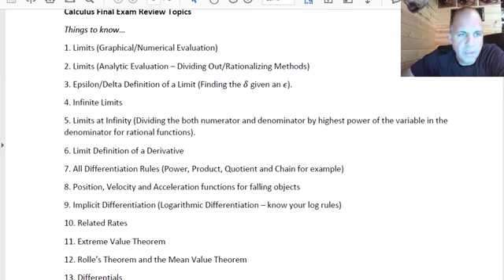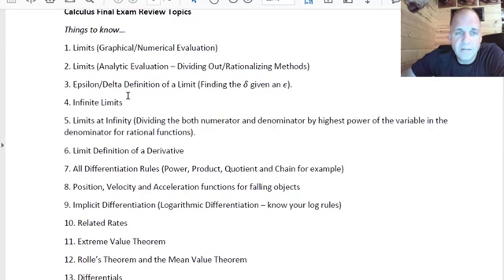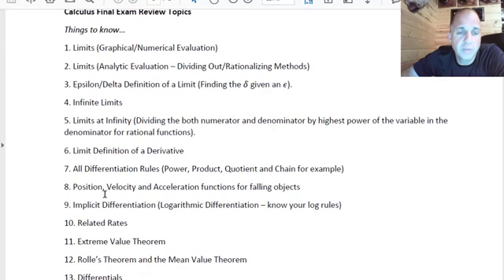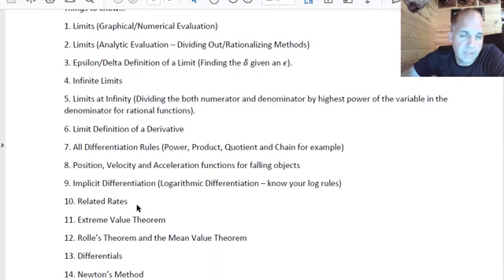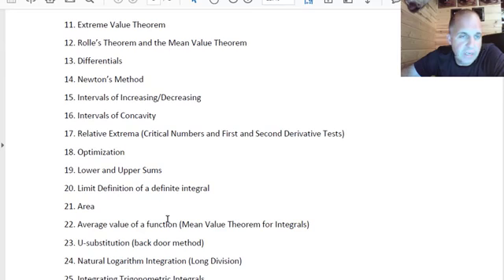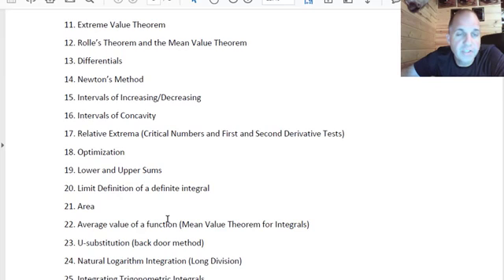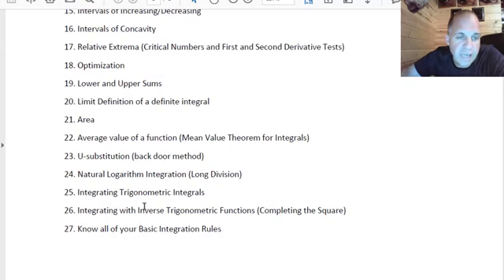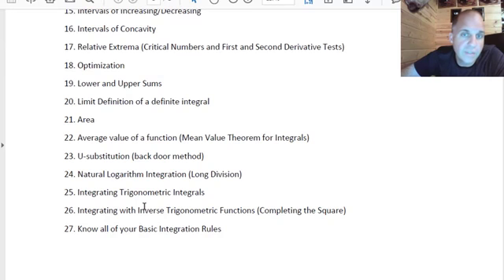Calculus Final Exam Review